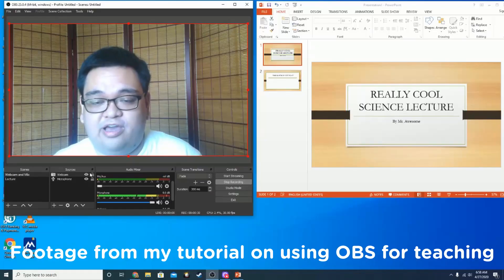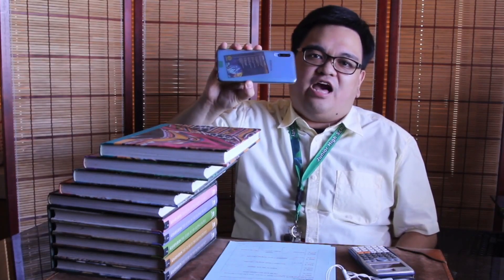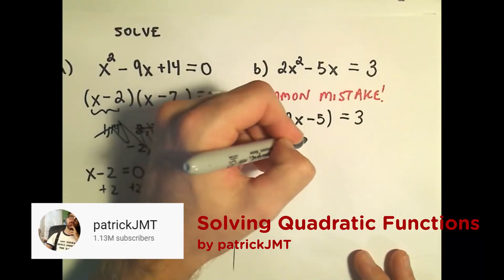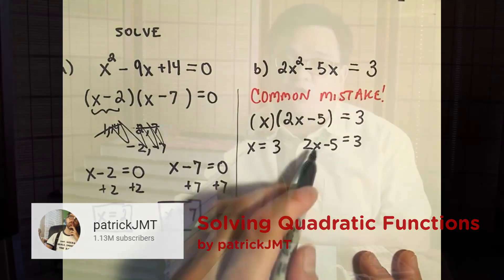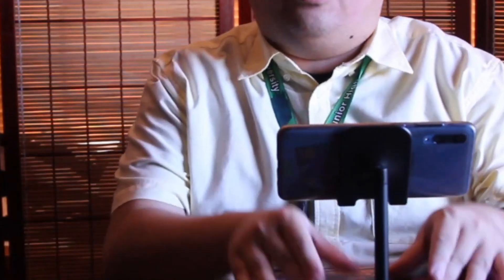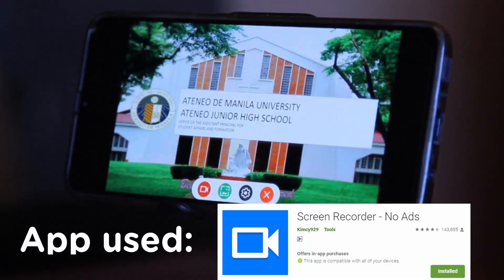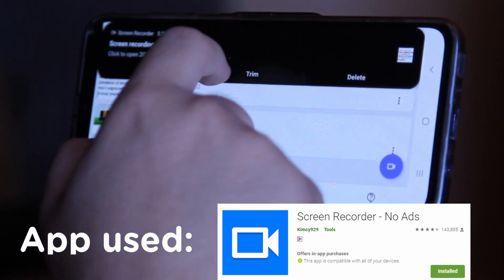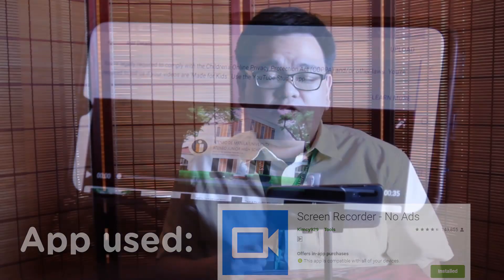MAKING VIDEO LECTURES WITH YOUR PHONE | Ideas for online learning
Hello viewers! In this video, I will showcase two methods that allow me to record online video lectures without needing a laptop.

1:03 - Table Recording Setup, inspired by patrickJMT

3:04 - PowerPoint Screen Capture with Facecam
App Used: Screen Recorder - No Ads (Android)